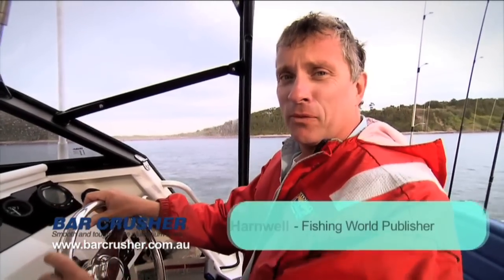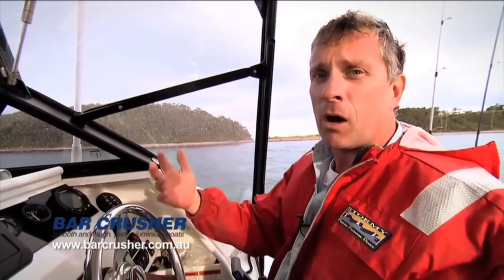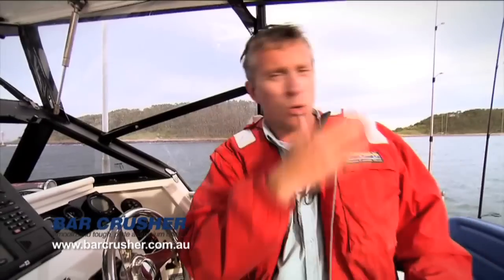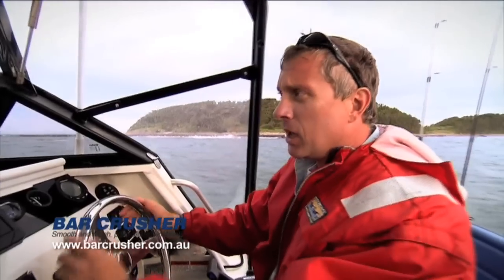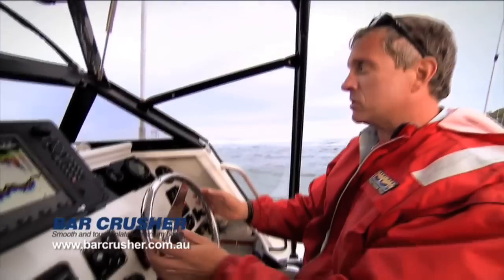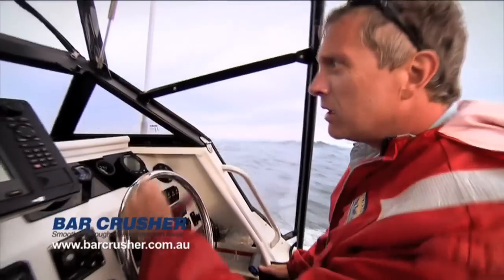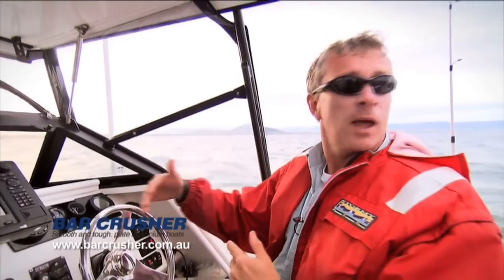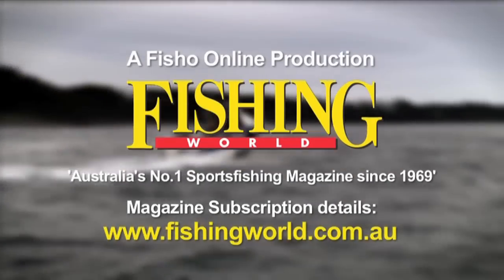How to - Cross a bar in a trailer boat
IN this practical video Jim Harnwell jumps on board the Fishing World Bar Crusher to give a practical demonstration of how to safely negotiate a coastal bar crossing.